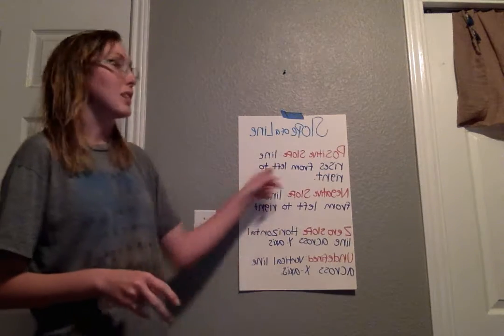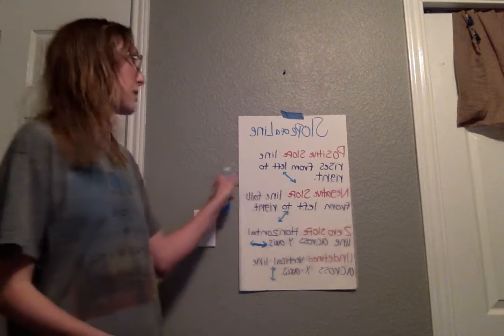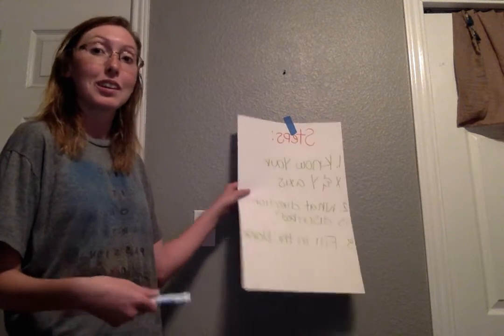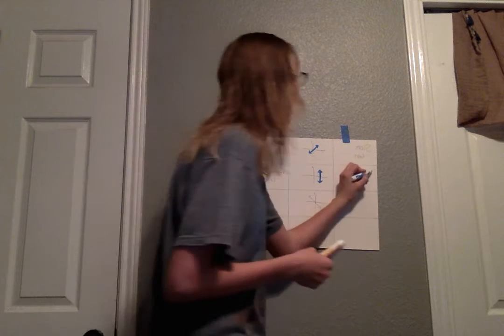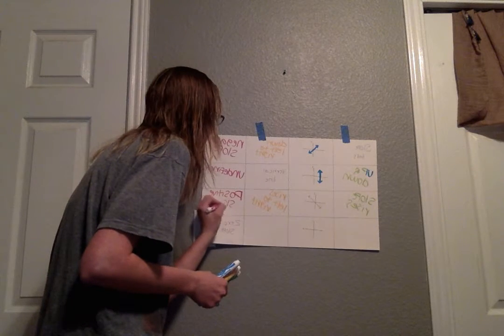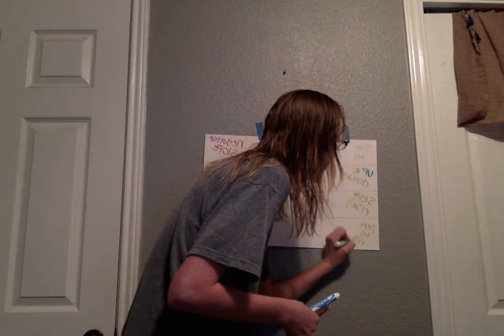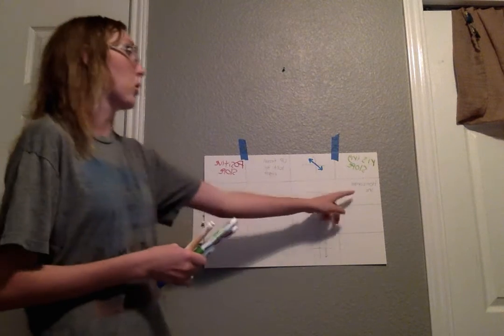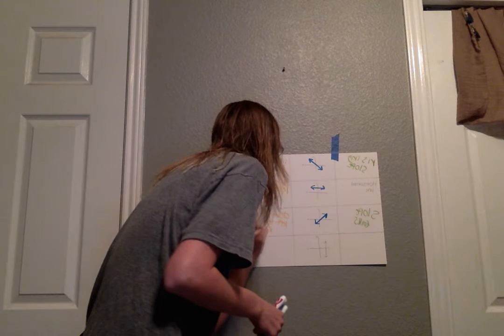math lesson plan video 11:3